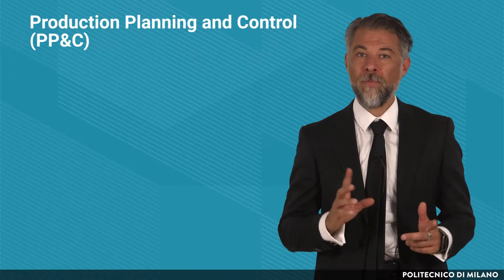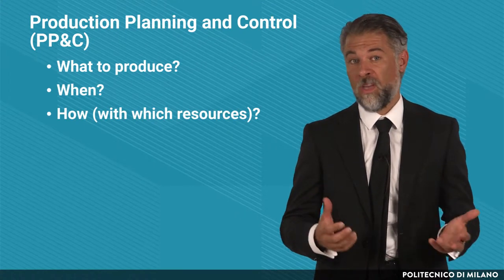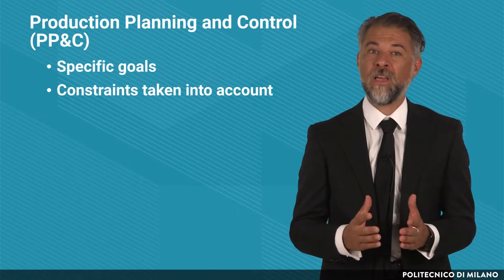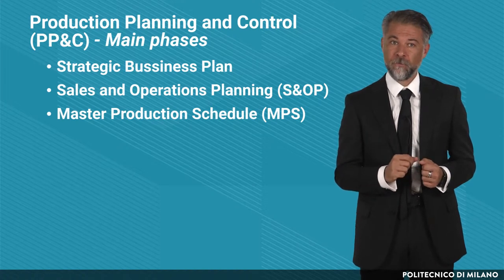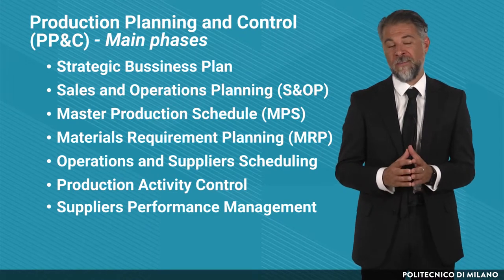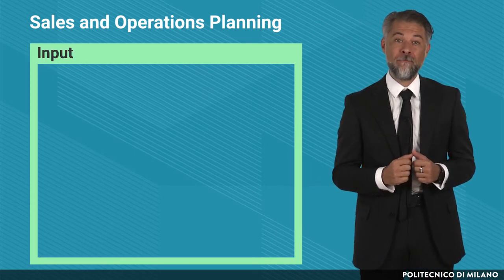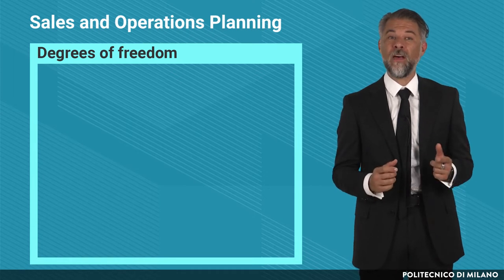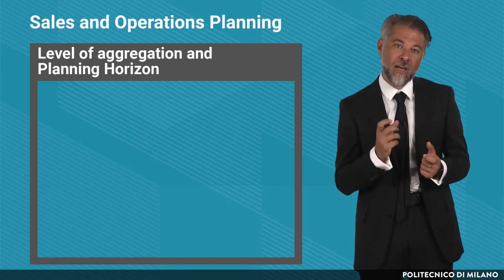Production Planning Process (part 1) (Alessandro Brun)